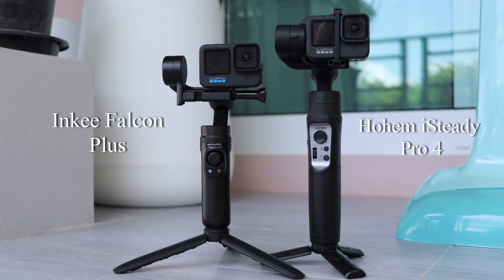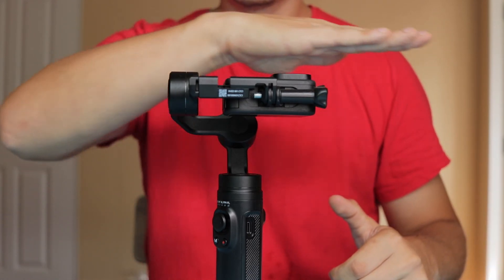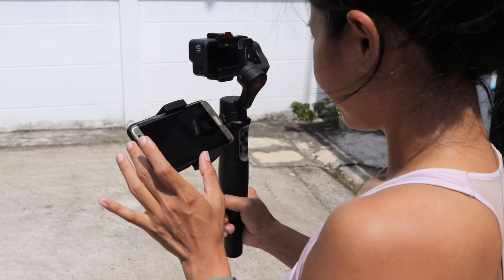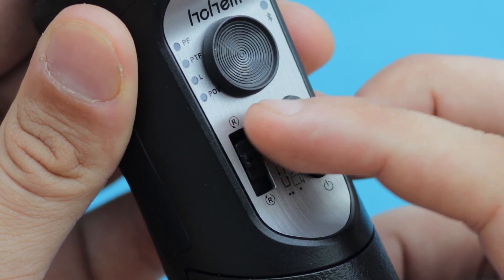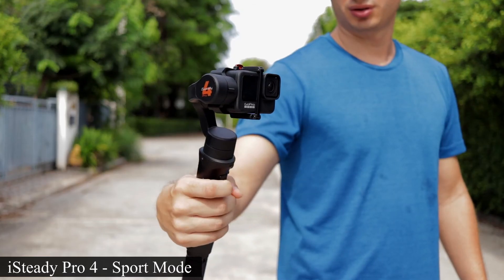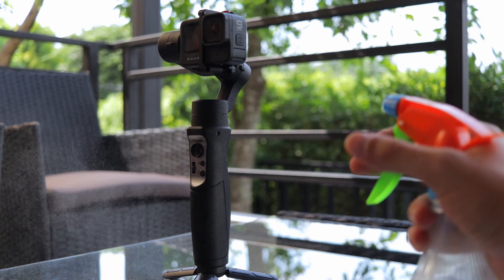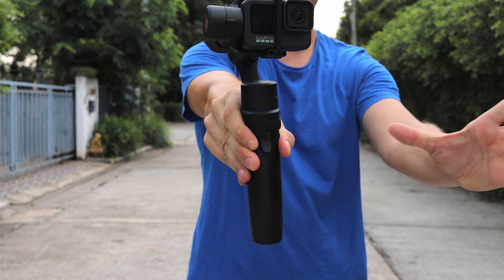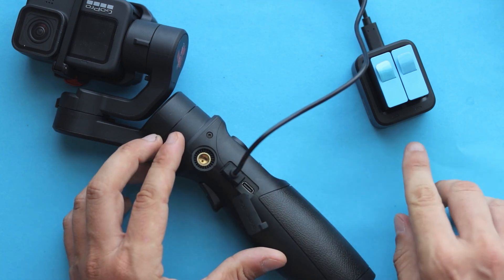Which is better ? Hohem iSteady Pro 4 vs Inkee Falcon Plus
Which GoPro gimbal is the best for you ? In this video lets compare Hohem iSteady Pro 4 vs Inkee Falcon Plus and see which one is better.
Even though GoPro has a really impressive image stabilisation Inkee Falcon and Hohem iSteady Pro 4 offer 3-axis stabilisation to make your GoPro footage more smooth but apart from that they all offer some great feature which make capturing your vidoes easier.
For example both iSteady Pro 4 and Falcon plus can record 360 degree inception, however there some differences between the two and in this video we are going to focus on these differences and similarities.

Hohem iSteady Pro 4
Inkee Falcon Plus

00:00 Intro
00:27 Compatibility
00:42 Mounting base: Quick instalation vs standard screw
02:06 ND filters, cases + Media Mod
02:48 LCD screen
03:27 Mobile phone adapter
03:46 Stabilisation
05:25 Control panel & Modes
06:10 360 Inception
06:41 Portrait Mode
06:58 Wireless control
07:10 Trigger button
08:11 Motion Timelapse
08:44 Splashproof
09:12 Battery life + Reverse charging
10:04 Overall build quality
10:44 Tripod
11:24 Protective Case
11:51 Summary and Price